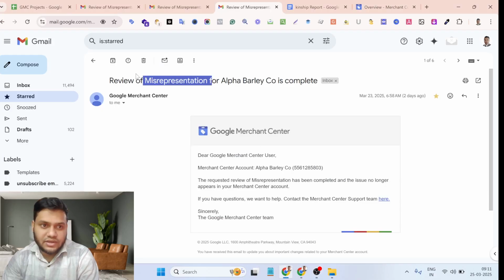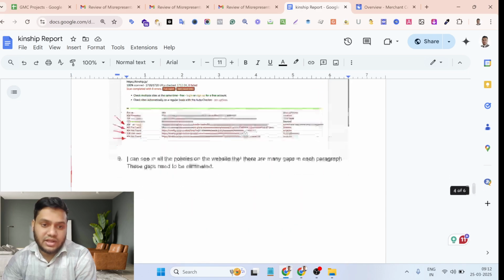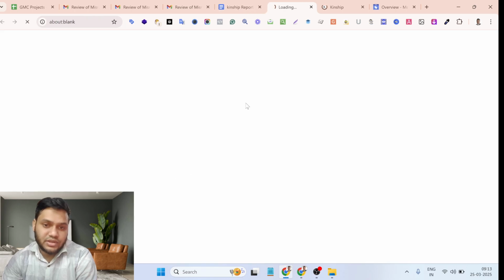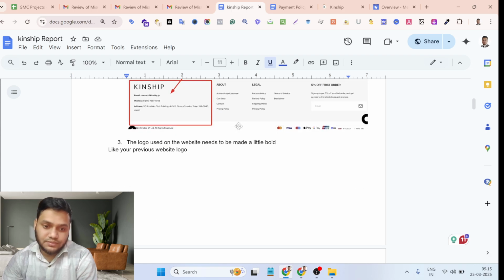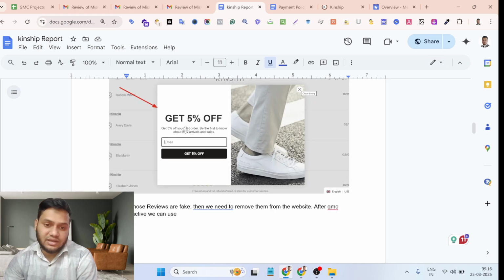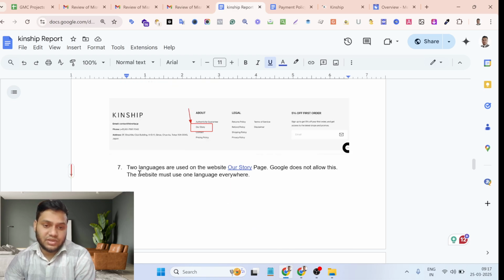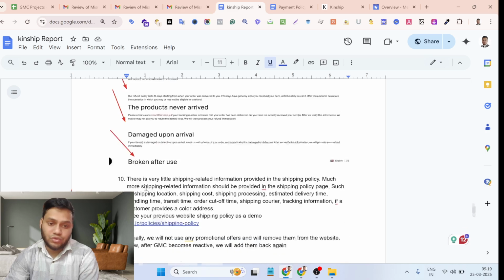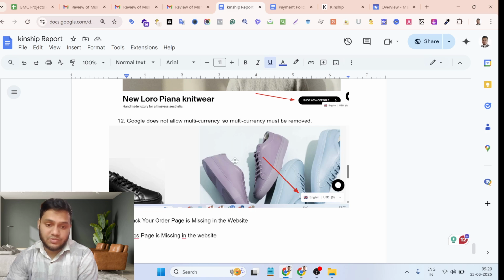Case Study 4 GMC Misrepresentation issue Fixed | How to fix Google Merchant Center Misrepresentation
Have you been struggling with Google Merchant Center misrepresentation issues? In this video, I share my experience fixing four Google Merchant Center misrepresentation issues on March 19, 22, 23, and 24. If your products are getting disapproved or your account is suspended due to policy violations, this video will help you understand the common reasons behind these issues and how to resolve them effectively.